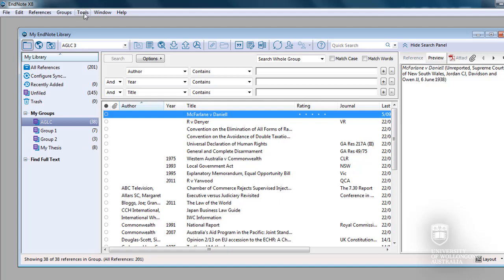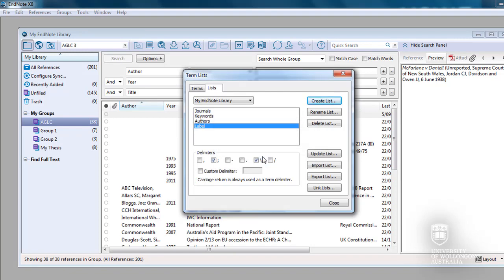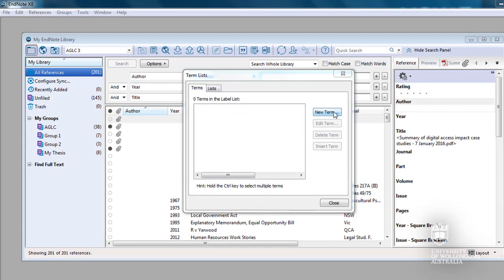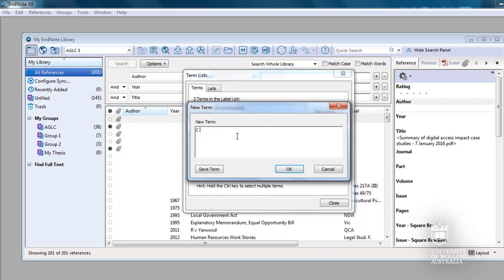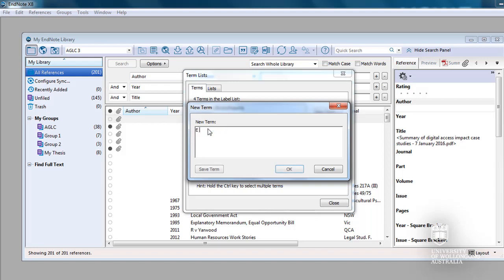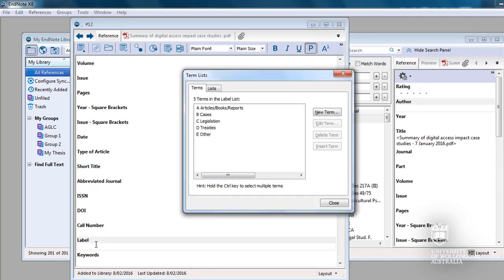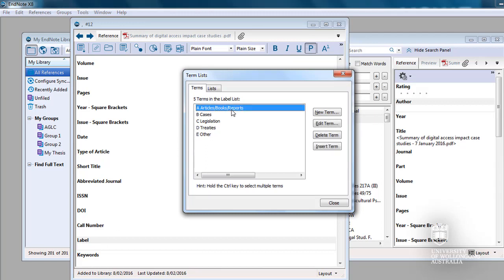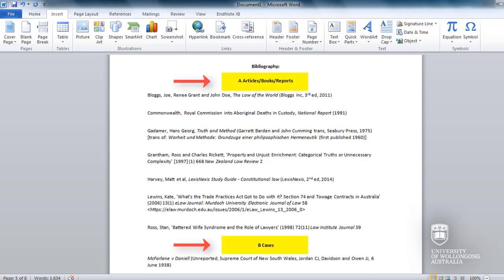Setting up labels in AGLC3 3/3 | UOW Library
How to set up labels in AGLC3 for EndNote - Part 3